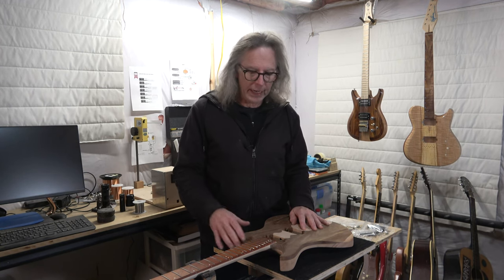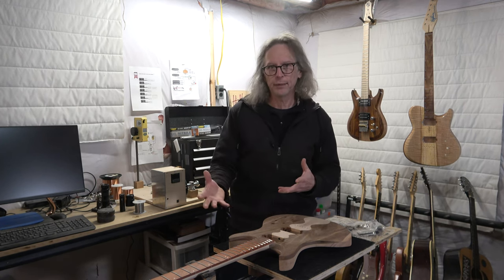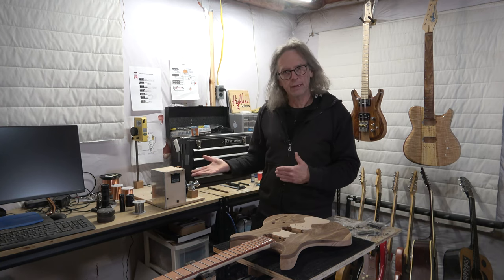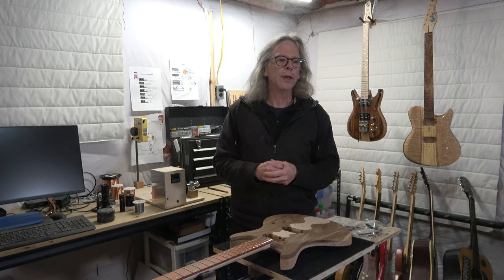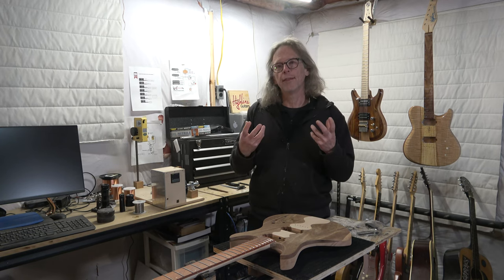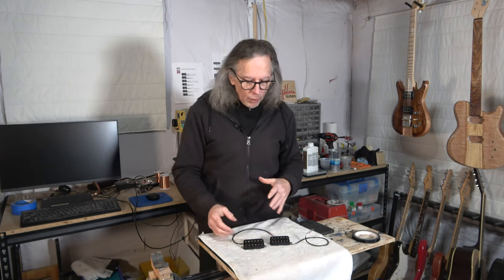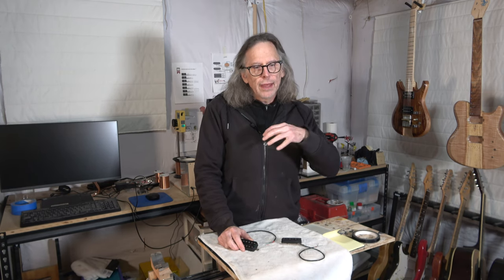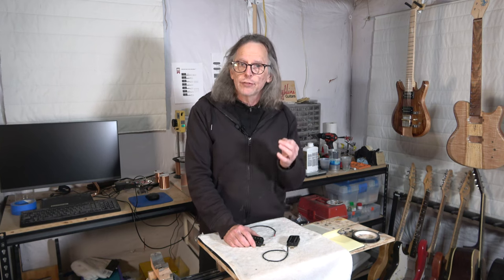Building A Neck Through Guitar Part 15 Making The Humbucker Pickups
I like to make my own pickups for the guitars I build. This video will give you an idea of what's involved.